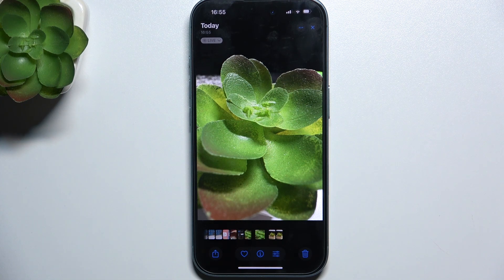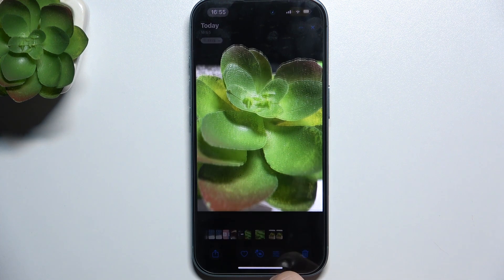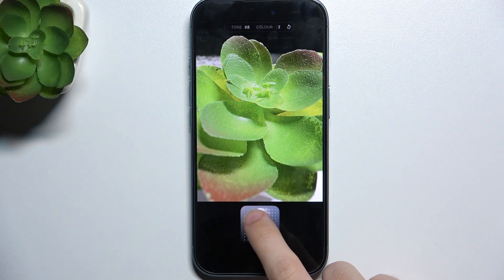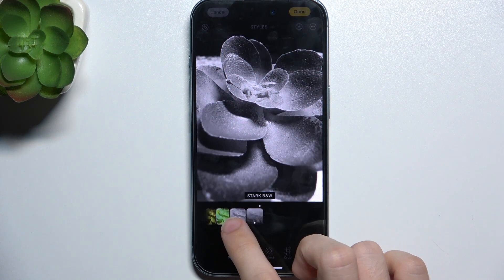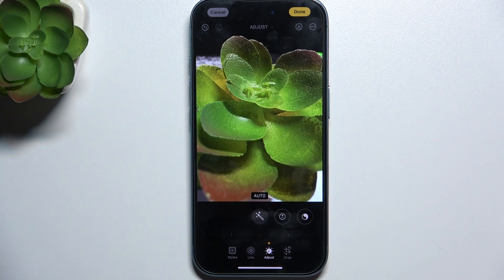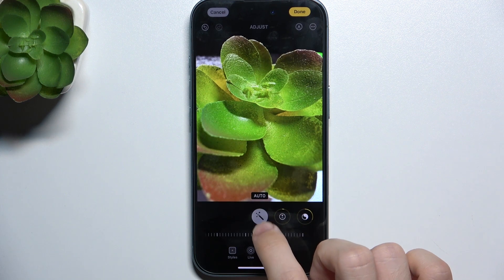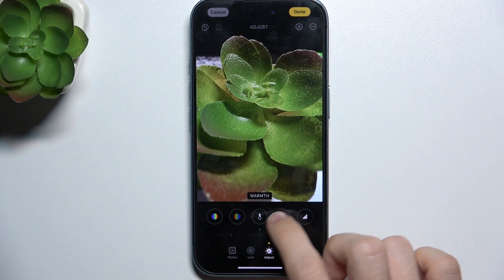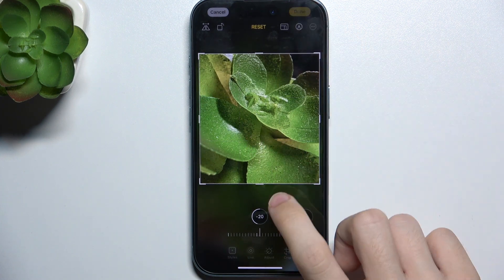iPhone 16: Master Photo Editing in the Gallery App!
In this video, we’ll show you how to edit photos using the stock gallery on your iPhone 16. Learn to enhance your images with built-in tools like cropping, adjusting brightness, applying filters, and more, all within the Photos app. This step-by-step guide will help you transform your pictures and make the most of your iPhone’s powerful editing features for stunning results.

How do I edit photos in the gallery on my iPhone 16? What editing tools are available in the iPhone 16 Photos app? Can I revert edits made to a photo in the stock gallery? How do I apply filters to photos on iPhone 16? Can I crop and adjust the size of a photo in the iPhone gallery?